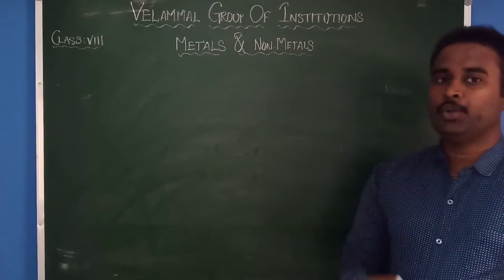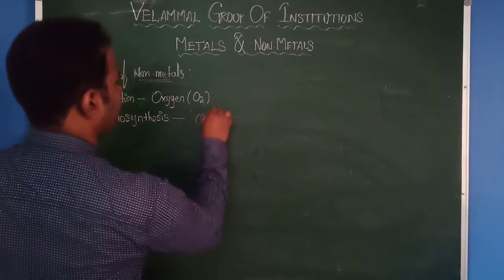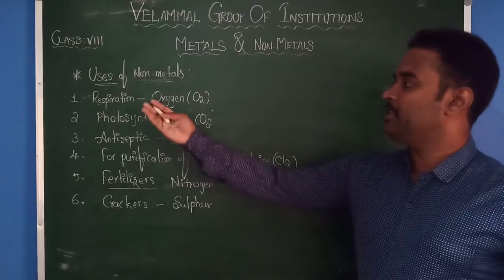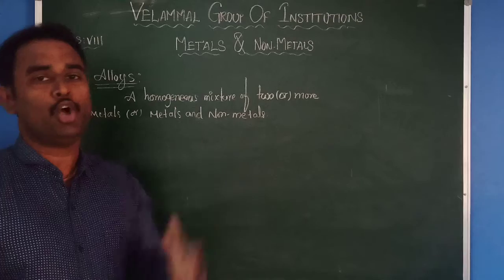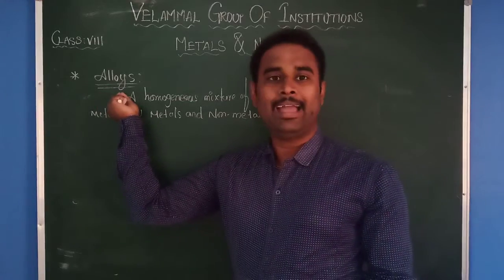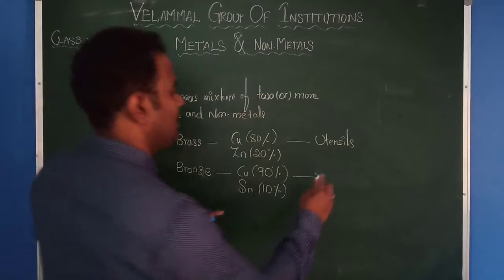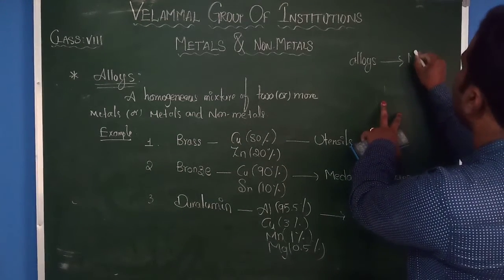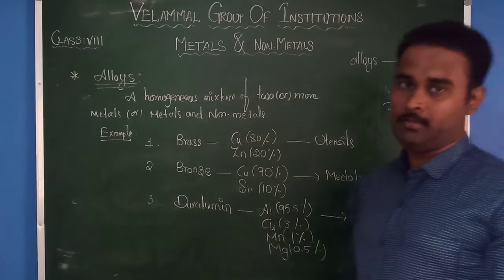VIII - Metals and Non-metals (part-3)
Alloys